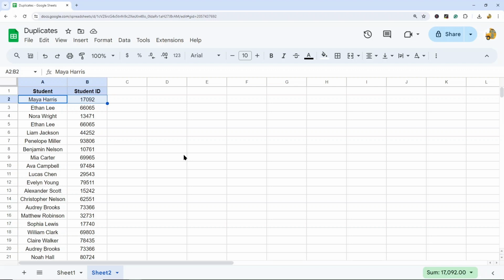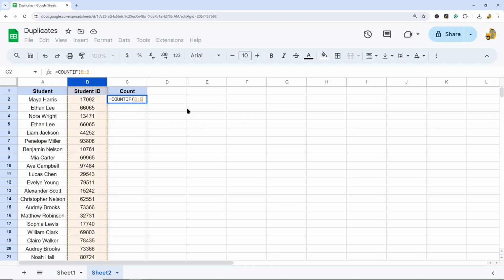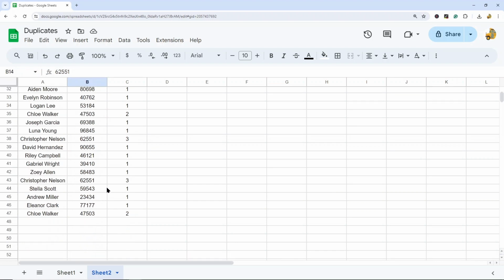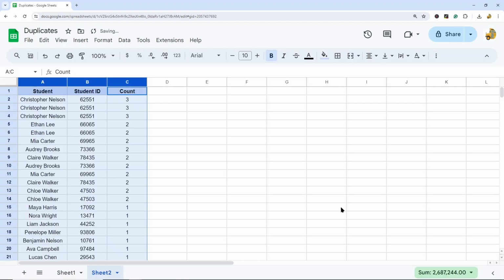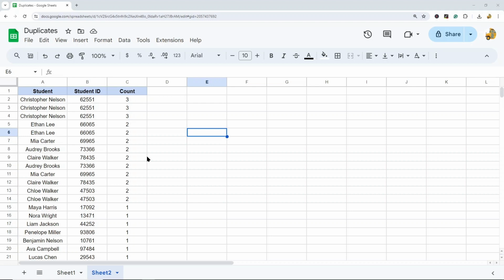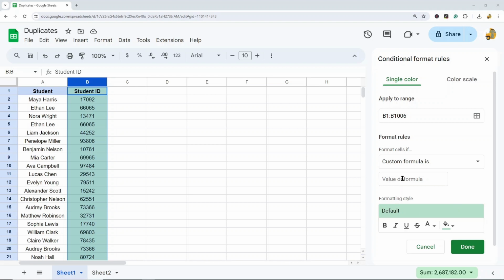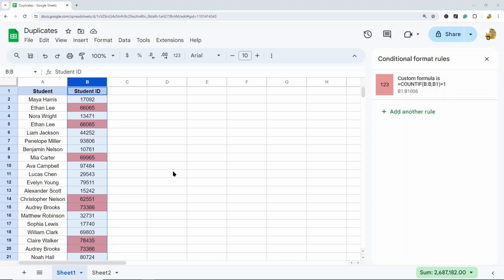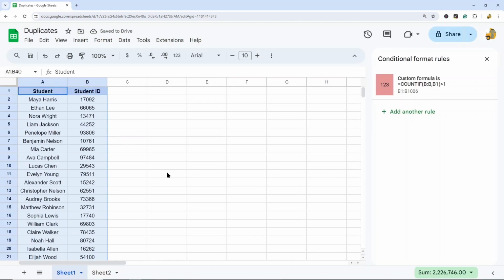How to Identify Duplicates in Google Sheets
In this step-by-step tutorial, I show how to identify duplicate values in Google Sheets. I show two options for doing this, using the COUNTIF function to count duplicates, and using conditional formatting to highlight the duplicate values. If you want to just delete the duplicate values, I also show how to quickly remove them as well.

Timestamps:
00:00 Intro
00:20 Using COUNTIF to Identify Duplicates
2:32 Highlight Duplicate Values
3:53 Removing Duplicates